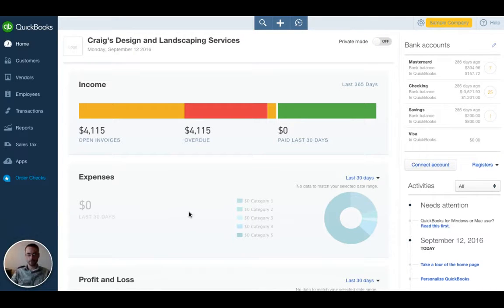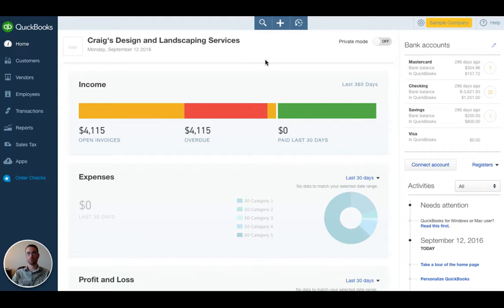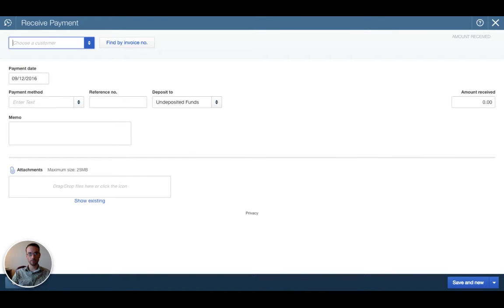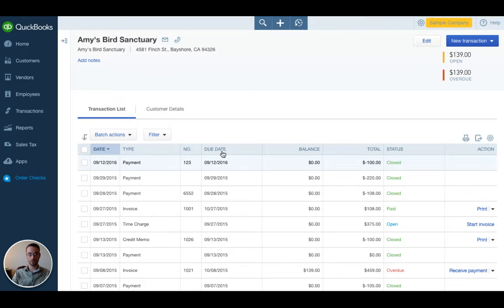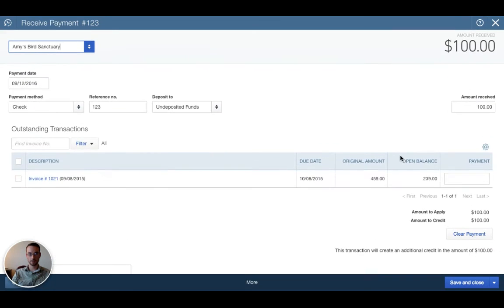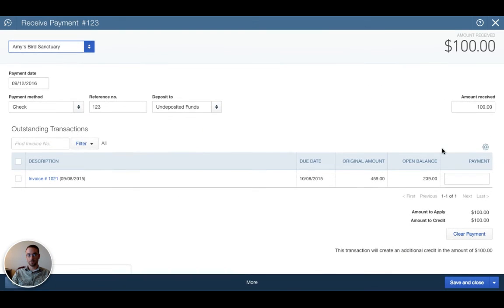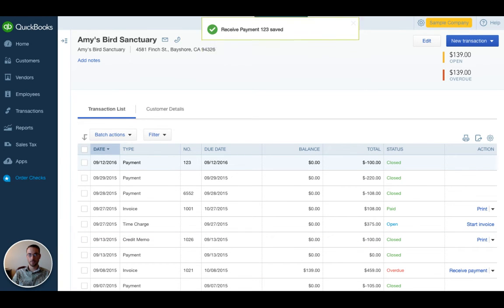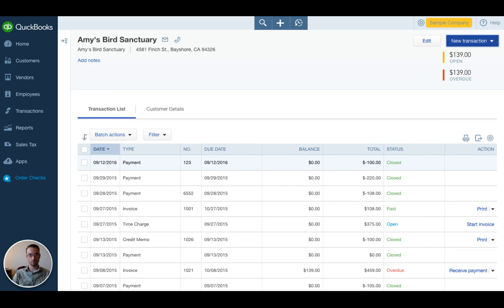QBO Fixing Unapplied Payments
This video covers how to fix common mistakes associated with Unapplied Payments in QuickBooks Online, and the best practices on how to apply payments.